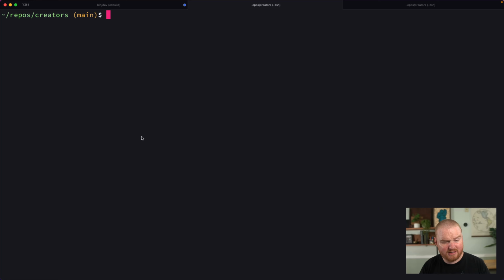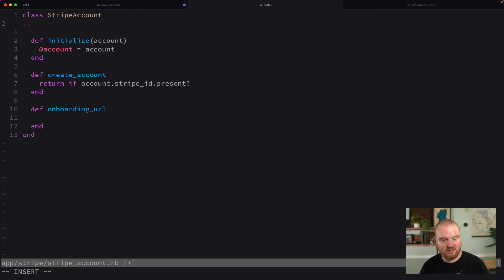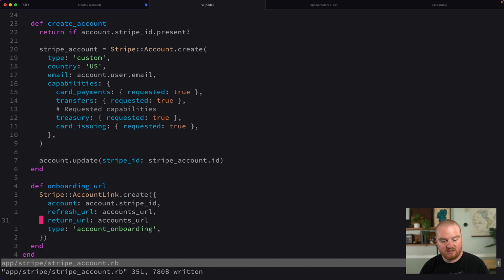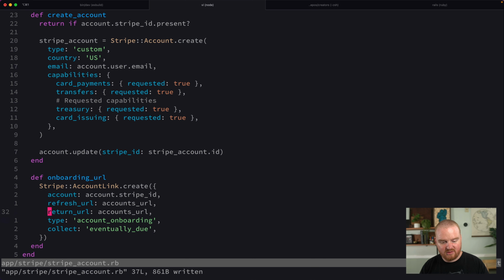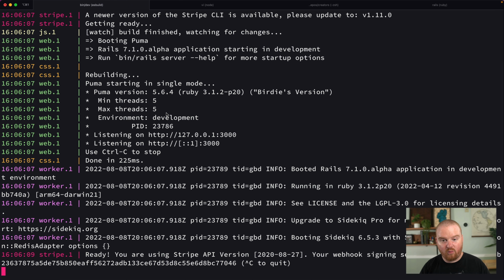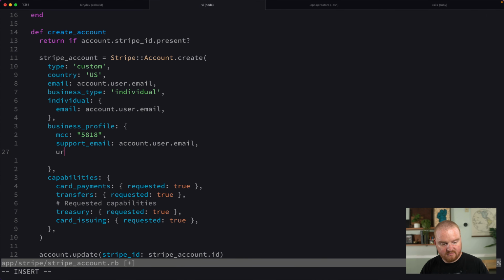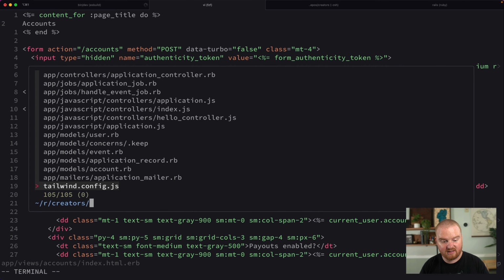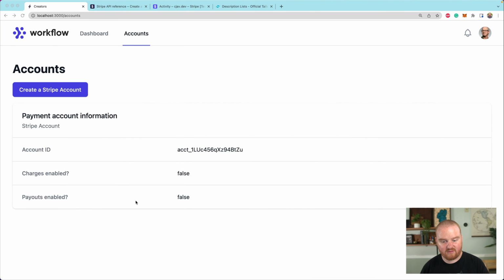Stripe Connect onboarding with Ruby on Rails - CreatorPlatform.xyz - Part 8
Stripe Connect onboarding with Ruby on Rails. You'll learn about the webhook events needed to track the onboarding flow for a custom connect account with Stripe Treasury enabled.

00:00 Introduction
00:55 Create an Account model in the database
02:22 Make a class for working with Stripe Account APIs
04:20 Create a custom Account with the Stripe API
07:18 Create an AccountLink for Connect onboarding
08:57 Add button for creating accounts
12:21 URL helpers from a custom class
14:39 Stripe Connect onboarding
20:32 Display account details in the dashboard
23:57 Handle Stripe Connect onboarding webhook events
28:24 Conclusion